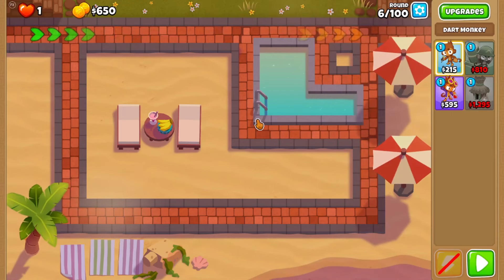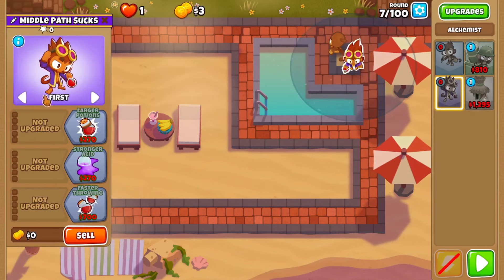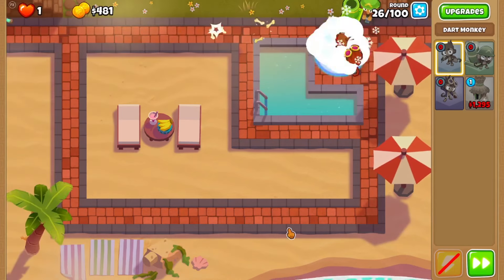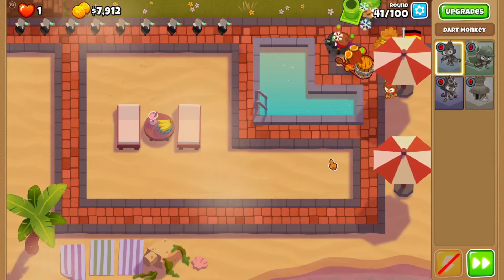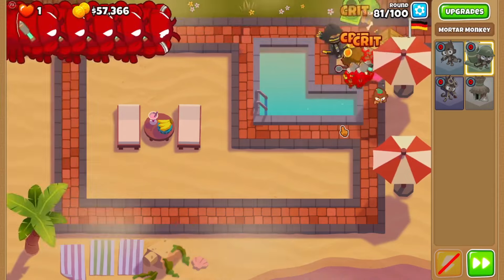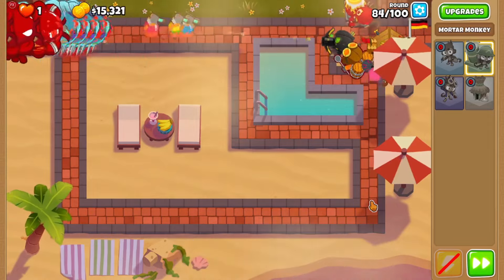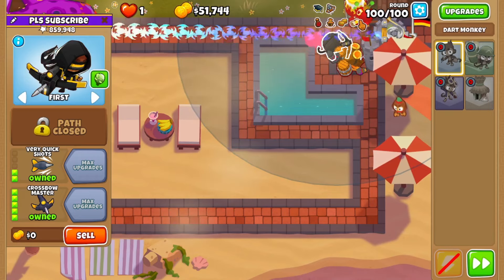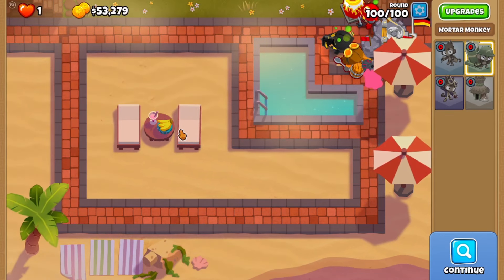Can my cats beat BTD6?